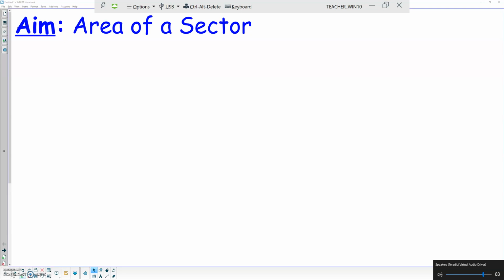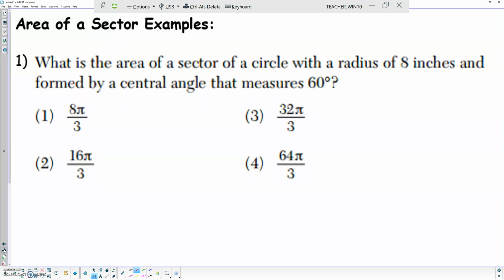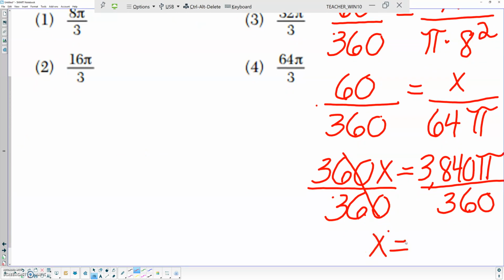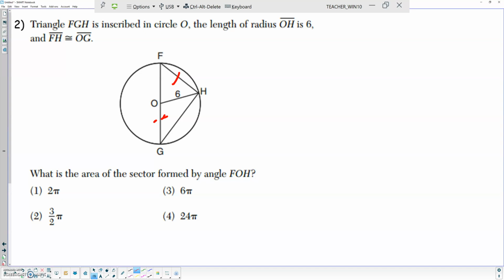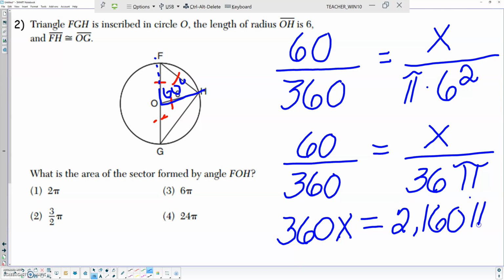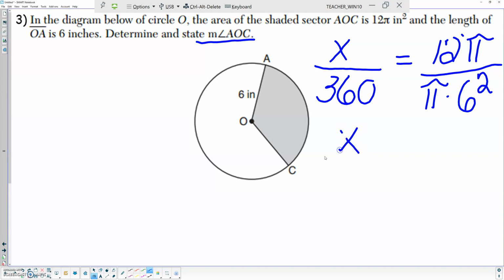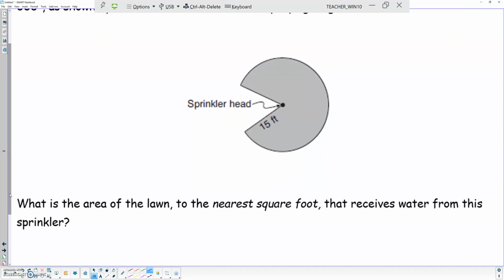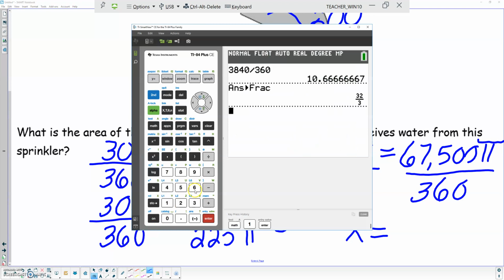Area of a Sector Video